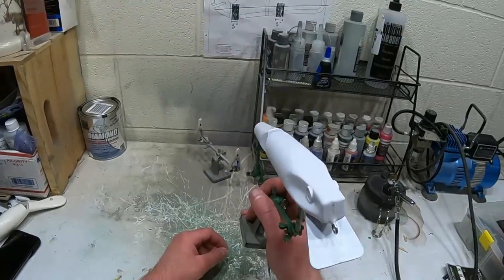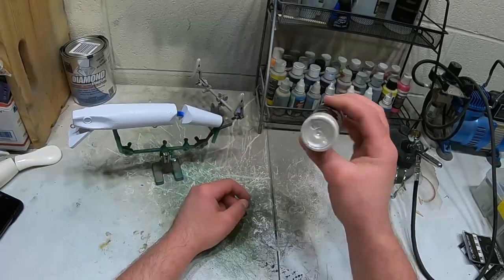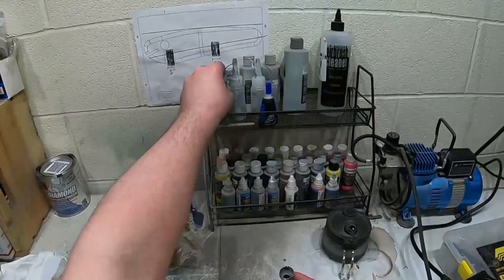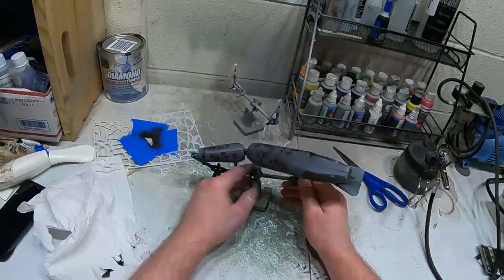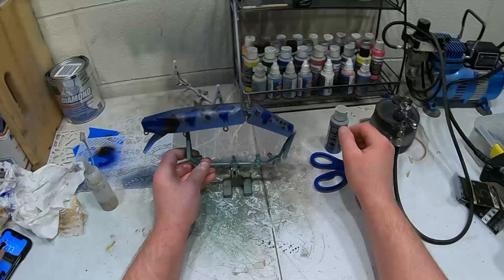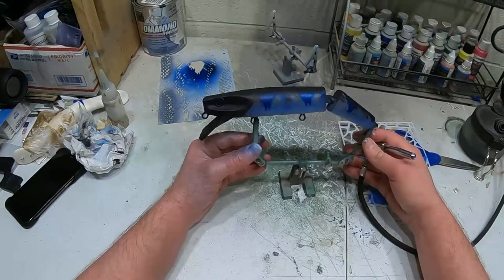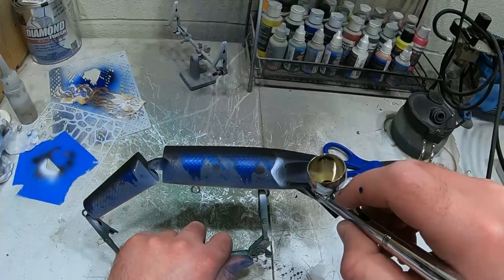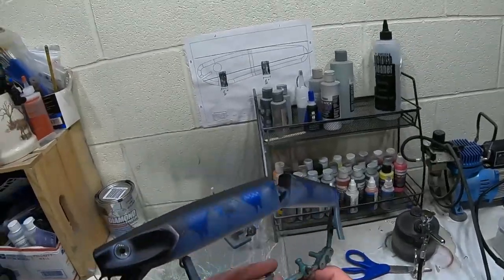Painting Musky Lures | Airbrushing Electric Perch Pattern on BIG Muskie Stalker!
Ever wonder how to airbrush your musky lures for clear water?? Painting musky lures really isn't that difficult and a lot can be done to make them stand out! In this video I show you one of the patterns I use in order to make my 10" Muskie Stalker lures really pop! Join me as I create this awesome pattern using pearl and transparent colors!